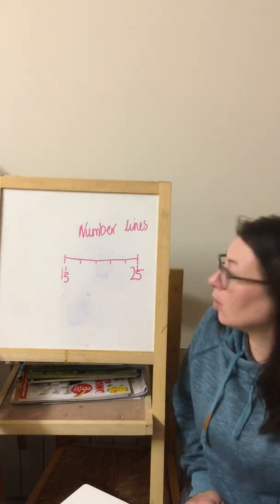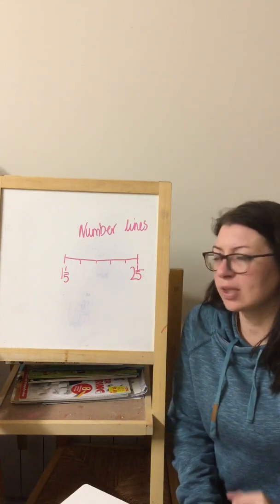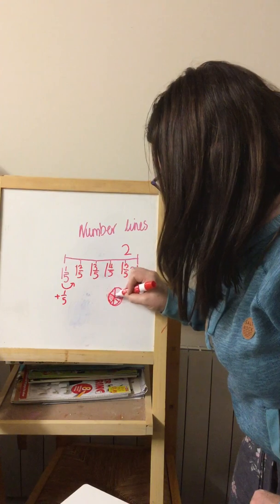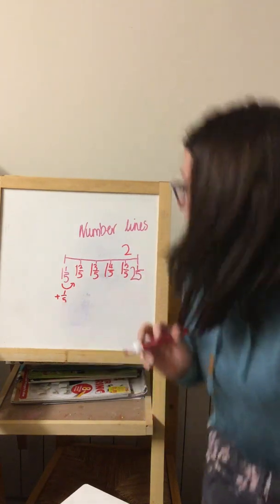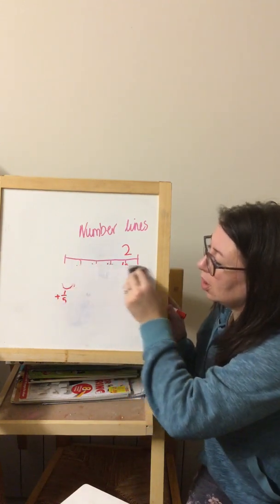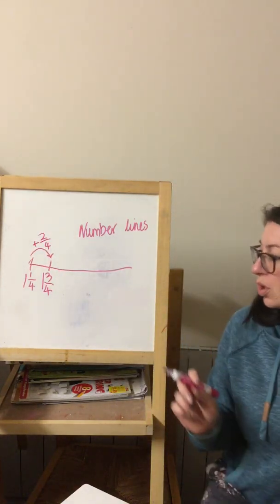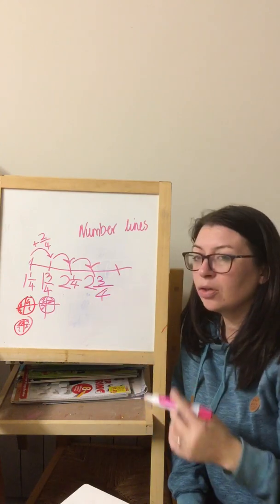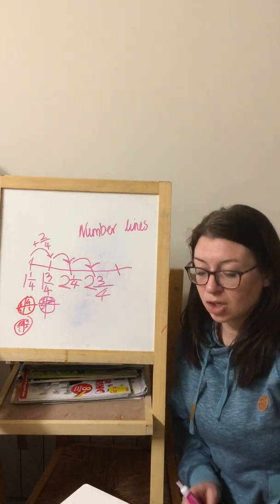Number lines and sequencing - fractions